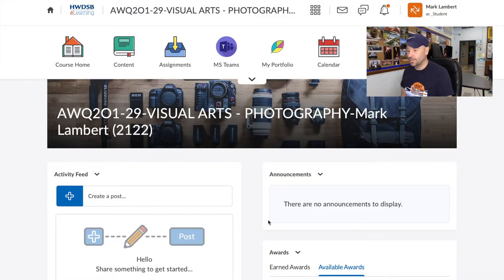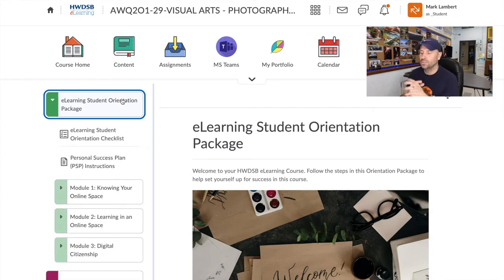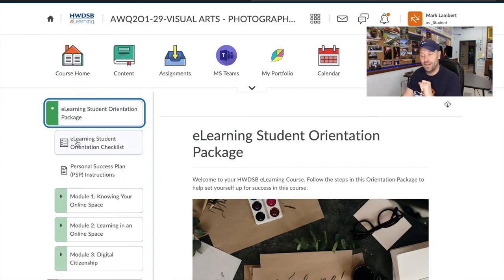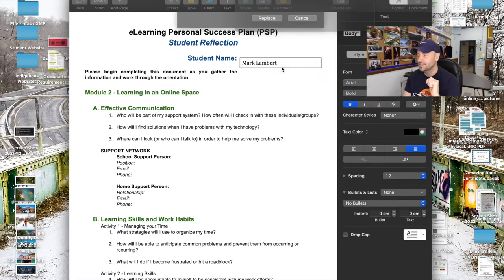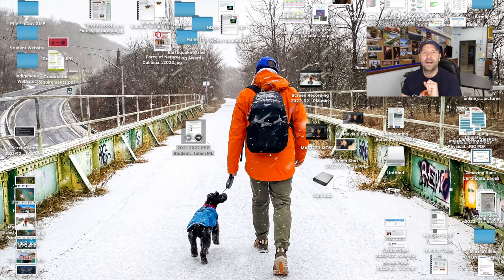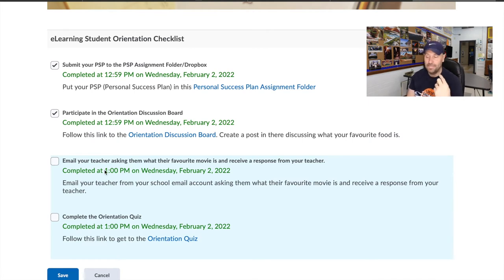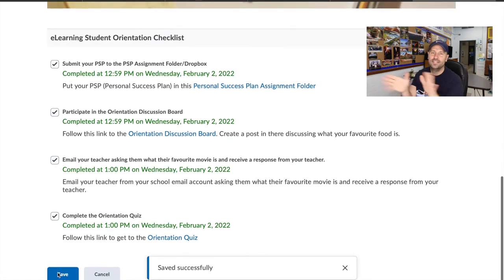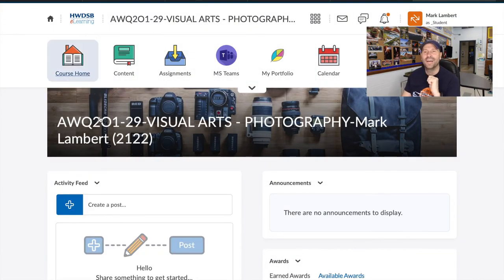Student Orientation and Intro - Photography